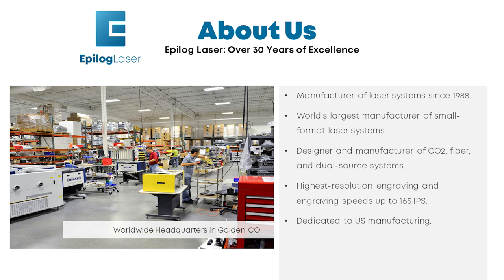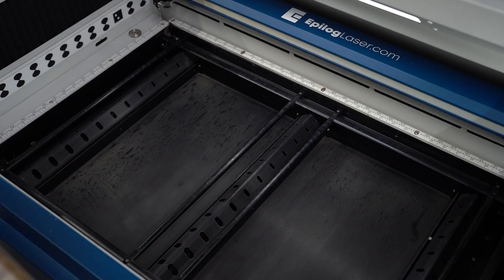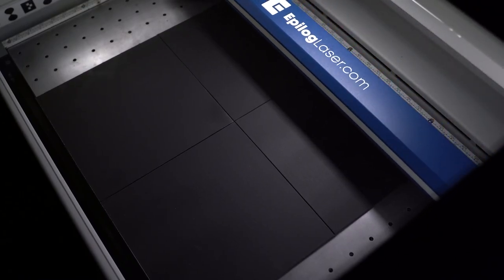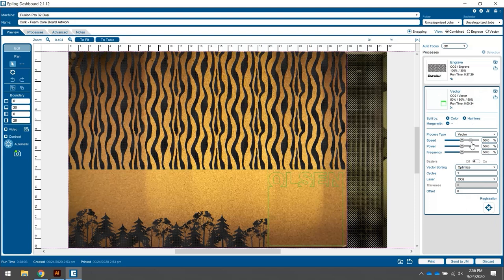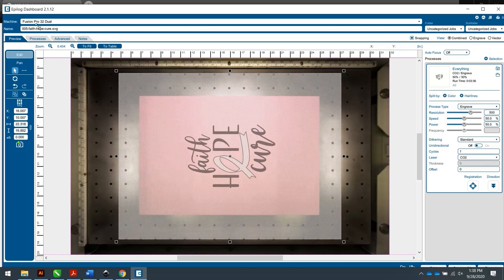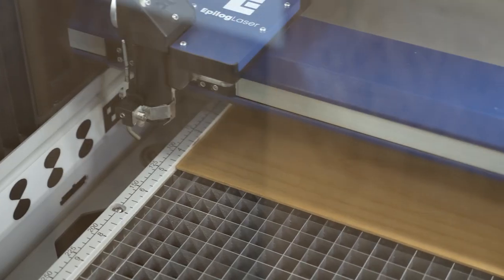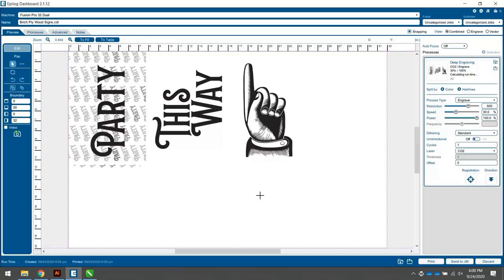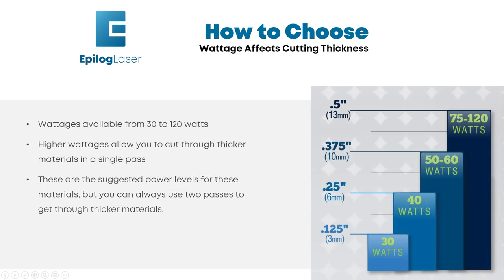Laser Projects for Gifts, the Home, and the Holidays | Epilog Laser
Whether it’s a customized housewarming present, a decoration piece for the home, or thoughtful holiday trinket, a personalized gift means so much more than anything you just grab off the shelf. Anyone can pick up a gift card at the grocery store or throw a check in an envelope, but engraving service providers are in a unique position to tap into the creative and profitable market of customized gifts – not only during the holiday season, but year-round! Here we’ll look at 10 different projects laser engraving service providers can add to their product line that are sure to be great sellers.

Versatility is the name of the game when it comes to creating custom gifts. Epilog’s machines work with many materials, including wood, acrylic, fabric/textiles, treated metals, glass, and so much more. This means you can be creating custom holiday ornaments one minute and engraving family photos the next – the possibilities are endless.

To receive your free Epilog laser engraved samples and a brochure

For domestic US pricing and to setup a demonstration, contact your local distributor:

For international system pricing and to setup a demonstration, contact your local distributor:

Epilog Laser
16371 Table Mountain Parkway · Golden, CO 80403 · USA

0:00 - Intro
0:48 - About Epilog Laser
1:52 - Into the Unknown
2:36 - Personalized Individual Gifts
3:29 - PROJECT: Chef's Knife and Packaging
11:21 - PROJECT: Photo Engraving on Painted Canvas
17:28 - Home Decor Gifts
18:00 - PROJECT: Coir Fiber Door Mats
22:24 - PROJECT: Cork Boards
25:36 - PROJECT: Wall Panels from Various Software
32:38 - PROJECT: Slate Panels
34:50 - Holiday-themed Gifts
35:30 - PROJECT: Halloween Coir Door Mat
37:01 - PROJECT: Wooden Gift Tags
40:59 - PROJECT: Wooden Snowflakes
45:52 - PROJECT: Holiday Party Signs/Panels
49:53 - Marketing Your Services
52:13 - Endless Possibilities
53:20 - Finding Inspiration
53:58 - How to Choose
55:11 - More Information
56:03 - Thank You